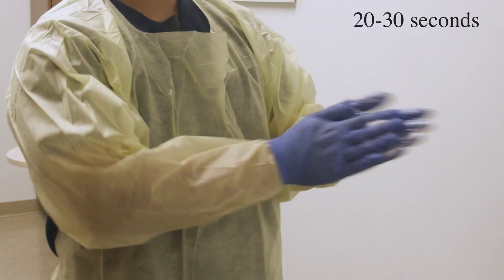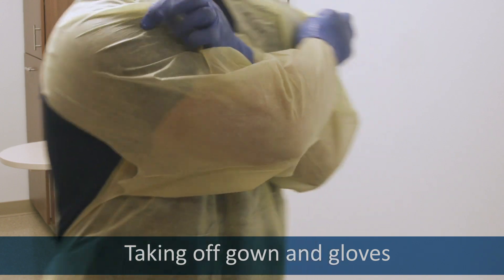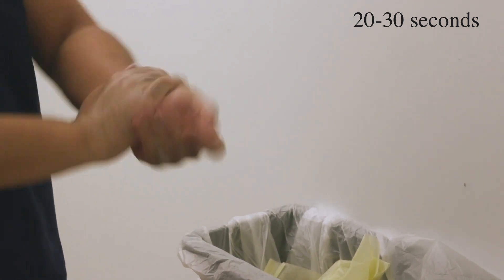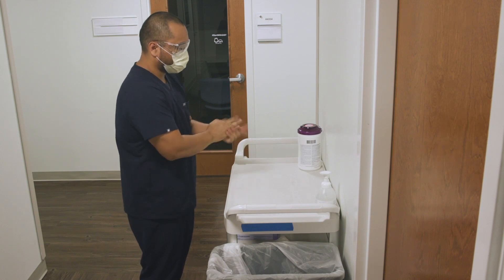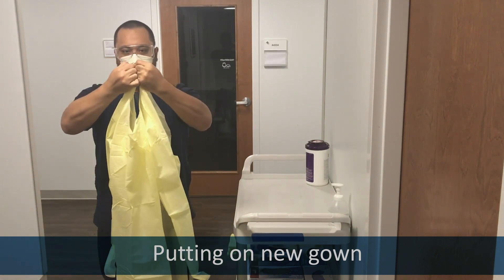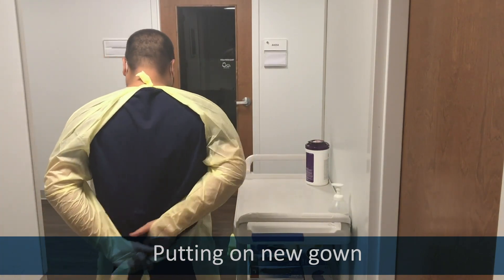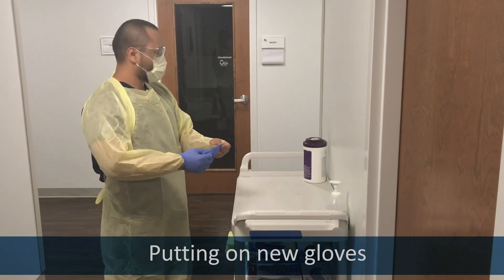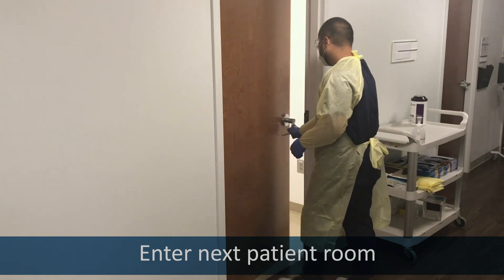Reusing Face and Eye PPE - Extended Wear for COVID-19 Care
med.emory.edu/PPE

Extended reuse protocol for face and eye protection when supplies are low and the provider is treating a cohort of confirmed or suspected COVID-19 patients. This was created March 19, 2020. Protocols are subject to change. If you are a provider be sure to clear with your leadership before use.

Created by Visual Medical Education team at Emory University School of Medicine with video produced by Steve Bransford with Emory Center for Digital Scholarship.

NOTE: THESE VIDEOS ARE FOR WHEN PPE SUPPLIES MUST BE CONSERVED DURING SUPPLY SHORTAGES. TALK TO YOUR SUPERVISOR TO FIND OUT WHETHER THIS IS PROPER PROCEDURE FOR YOU.

Who is producing these?
These materials have been developed by the Serious Communicable Diseases Program Team in collaboration with Emory's Visual Medical Education team, which is comprised of certified medical illustrators. We also want to thank Emory Center for Digital Scholarship for their video expertise (when we weren't shooting on an iPhone!).

Sharing
Intellectual property: We are using Creative Commons for all COVID-19 content unless otherwise indicated: Just give appropriate credit and indicate if changes were made. You may do so in any reasonable manner, but not in any way that suggests Emory endorses you or your use.